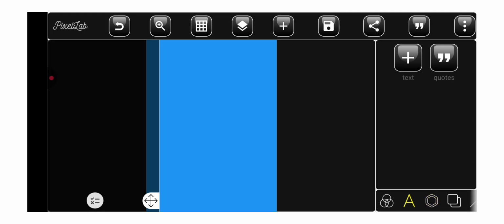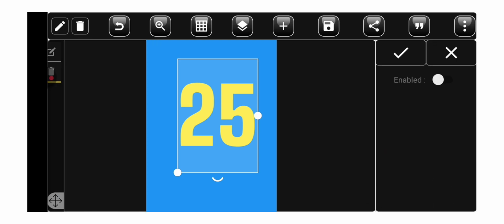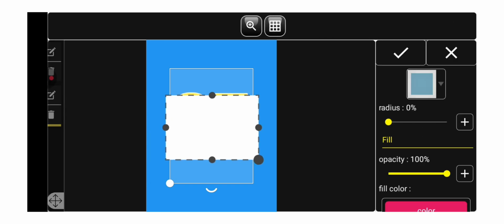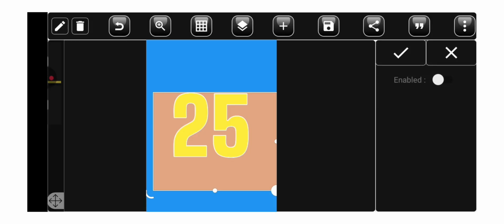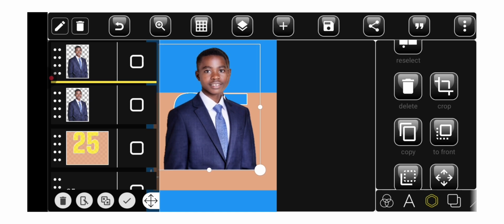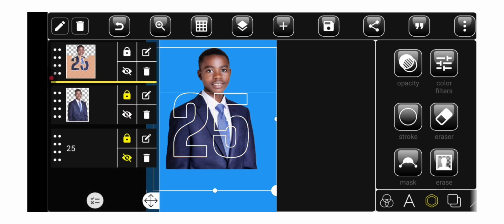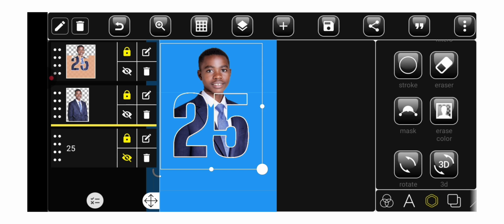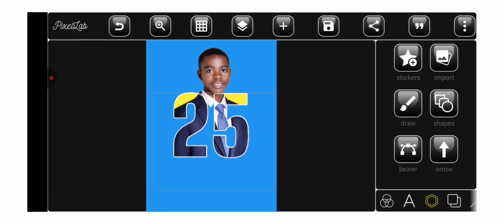How to hide your image in to text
Learn how to hide your image inside text using PixelLab! 🔥
In this simple tutorial, I’ll show you step-by-step how to place a picture inside text and create a clean professional design.
If you’re a beginner in graphic design, this tutorial is for you.